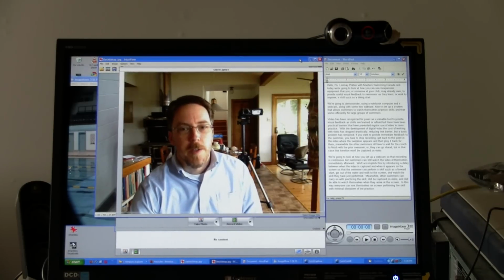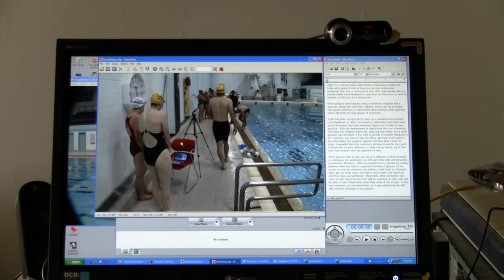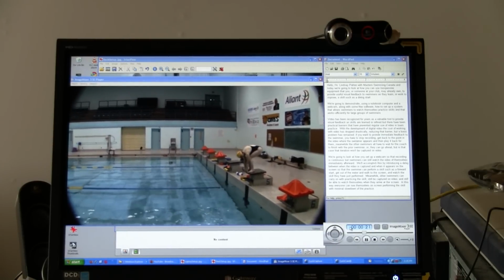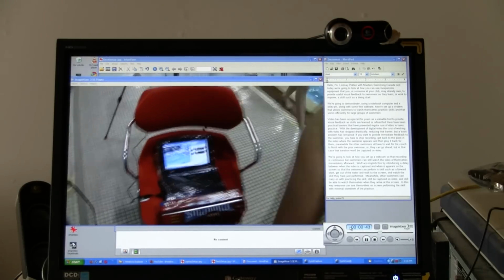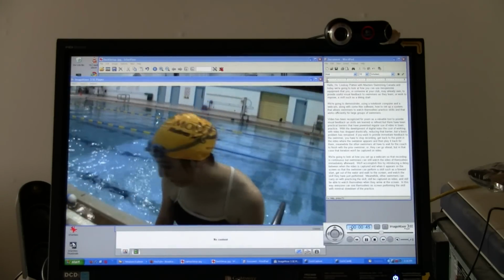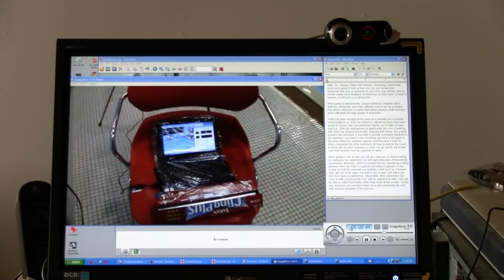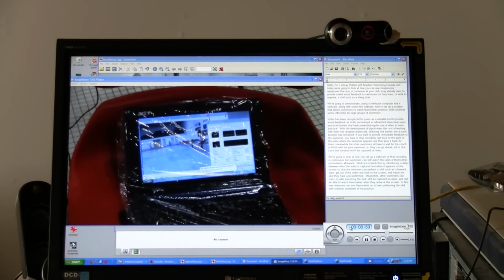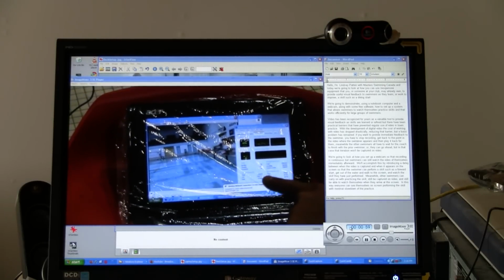Video Delay for Immediate Feedback Take 2 Part 1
This is a second draft of a video showing how to use VLC Media Player, a webcam, and a notebook computer to efficiently give swimmers immediate feedback on skills such as starts and turns.

In this version of the video I start out talking about how using video can be used to provide useful visual feedback and the problems that normally occur and how we can overcome them instead of starting with the technology used in the solution.  After this clip a second clip would then go into the details of setting up the webcam, along the lines of the draft 1 intro video.